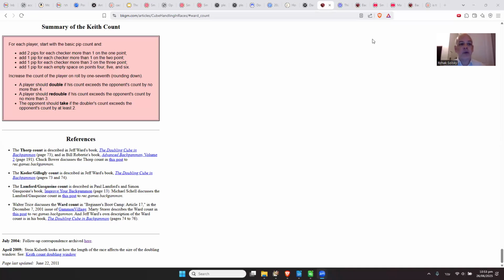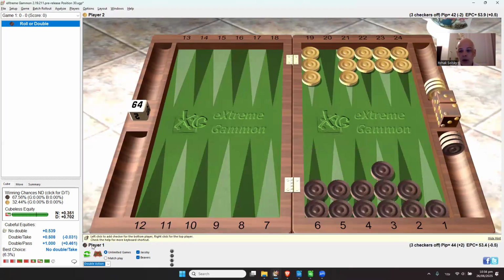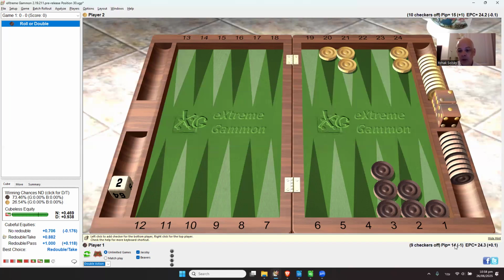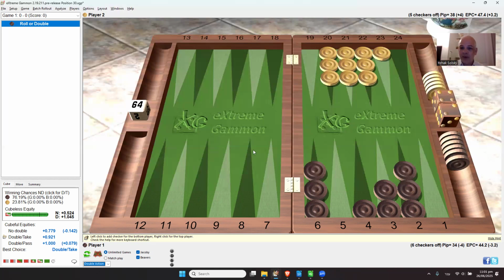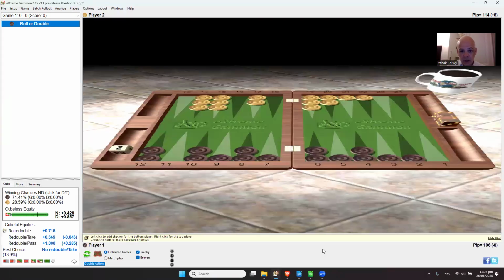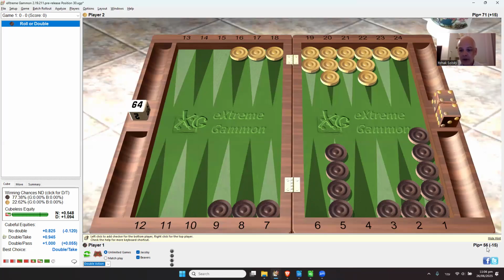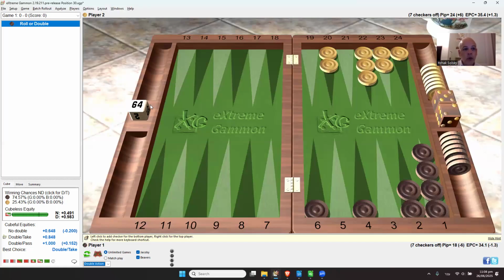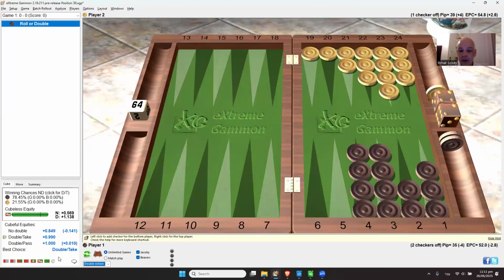Cube handling formulas for contactless races - the Keith Count (answers)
Solutions to the fourteen drill positions from the previous video + discussion.